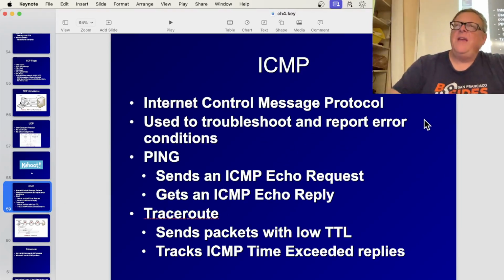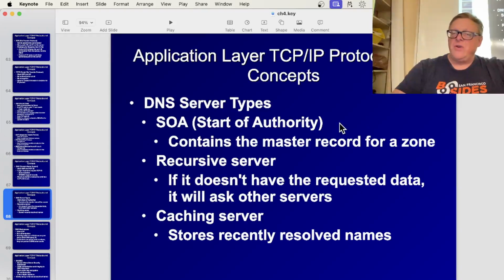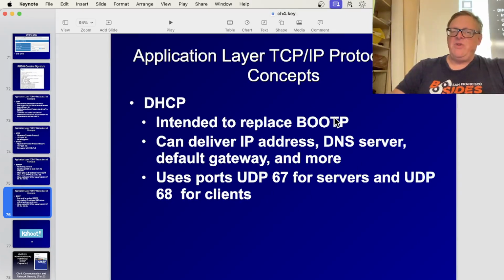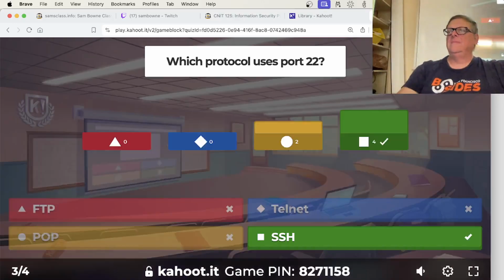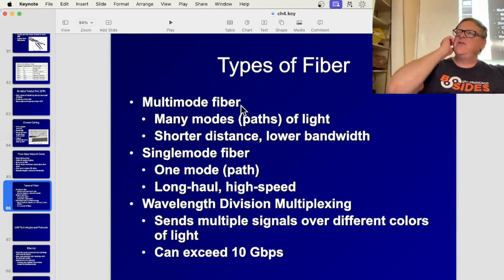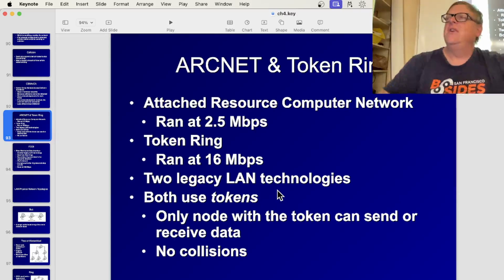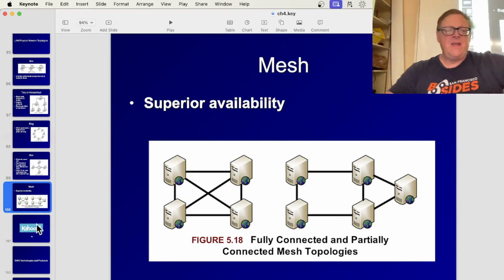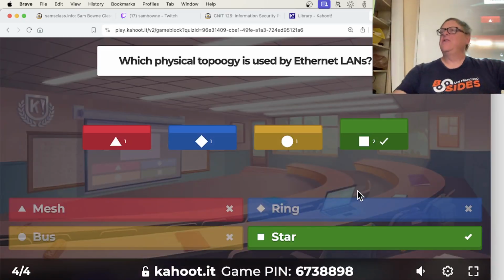CNIT 125 Ch 4b